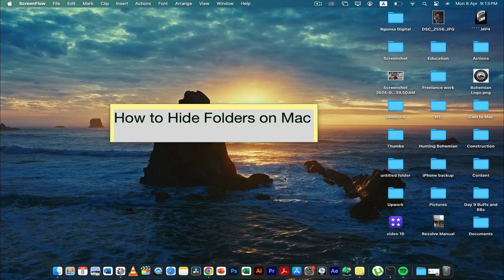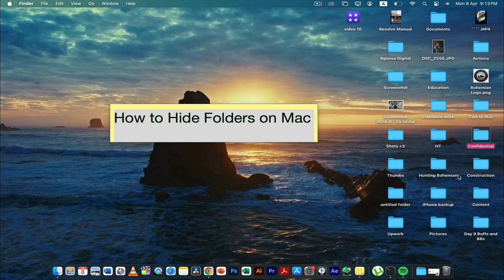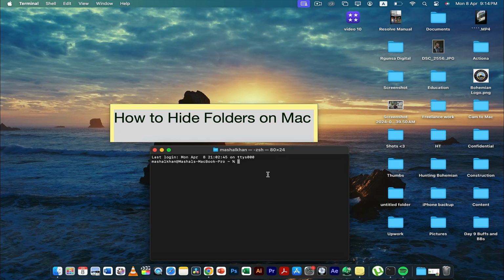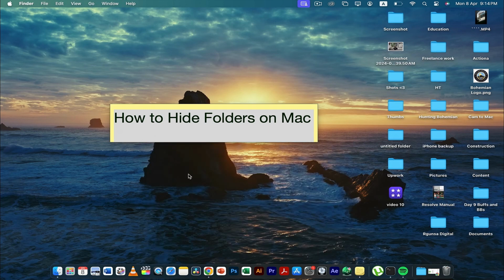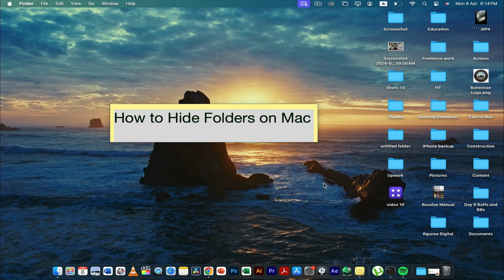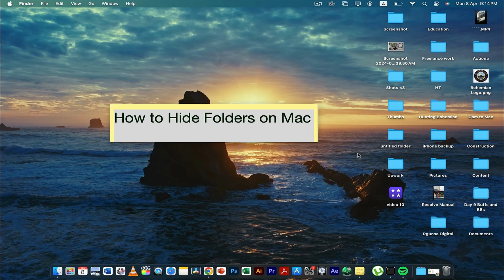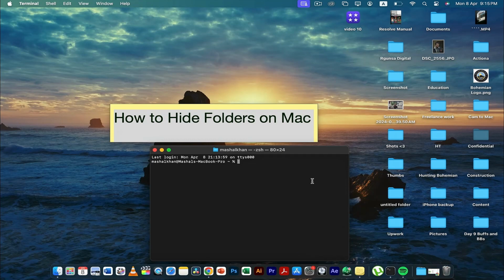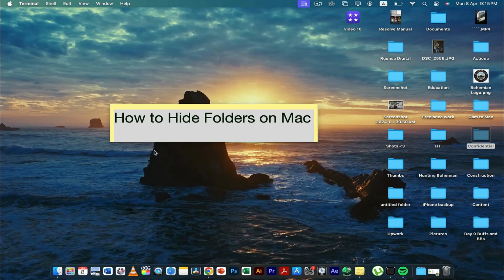How to Hide Folders on MacOS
In This Video, I Will Show You How to Hide Folders on MacOS